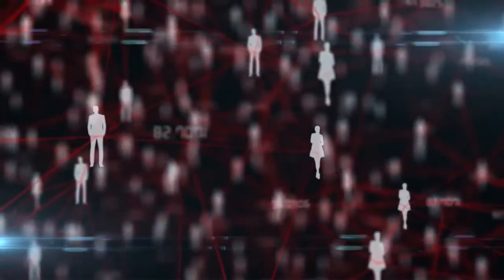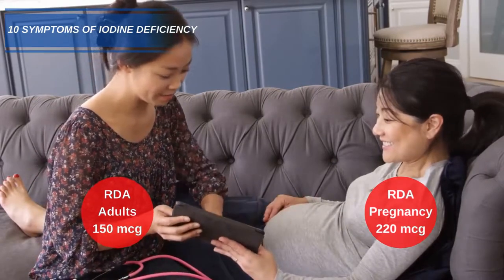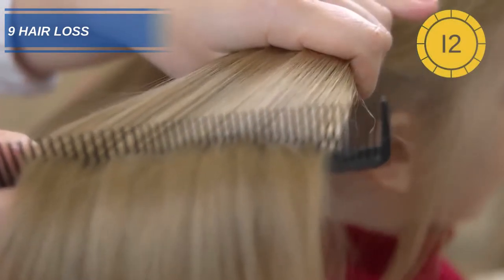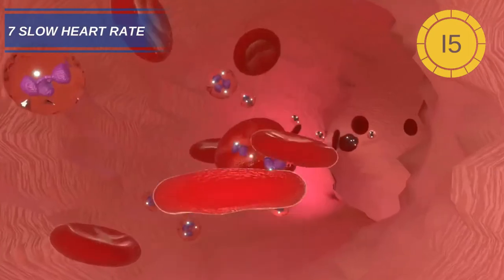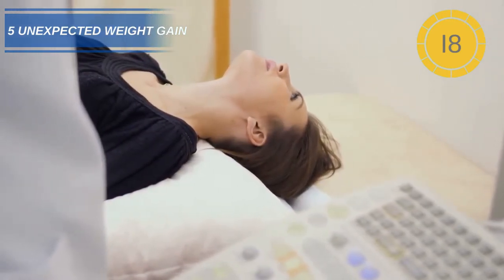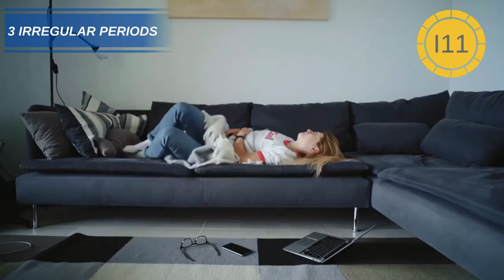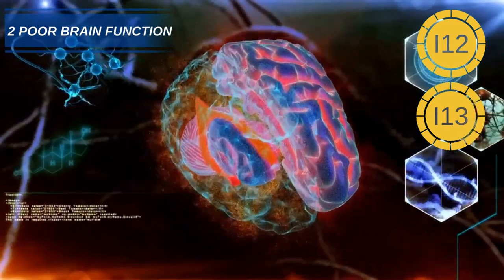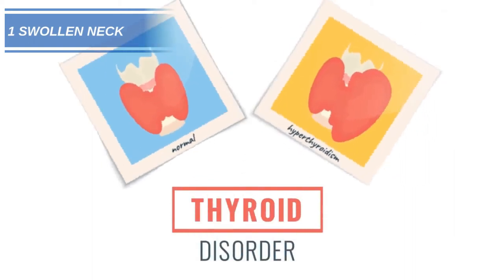Iodine Deficiency Symptoms | 10 Signs of Iodine deficiency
If you think you may be suffering from iodine deficiency, then we have the top 10 most common symptoms of iodine deficiency.

Iodine deficiency affect up to 2 billion people around the world, and until the symptoms become obvious, many people don't realise they are deficient. Deficiency of iodine mainly affects the thyroid gland, making it hard to produce thyroid hormones that control our metabolism. The symptoms can manifest in several ways, and we have included the most common. Make sure you checkout the free links for further reading, and download your free PDF of iodine content of most foods.

Links to scientific studies:

I8- The role of thyroid hormones in the control of energy expenditure

About Us:

We aim to post a new video several videos a week on healthy living, skin care, diet , exercise, nutrition and well being. If there is any subject you would like us to cover please leave a comment on one of our videos. The videos we produce are designed to educate you about your health and hopefully give you some insight so you can investigate further. We plan to keep all the video 3 minute long because we understand people are busy.